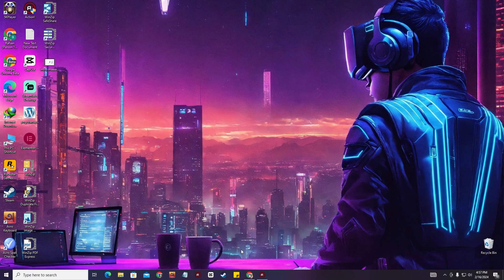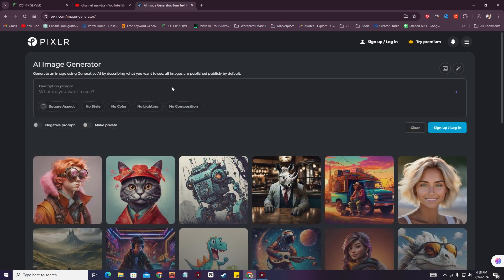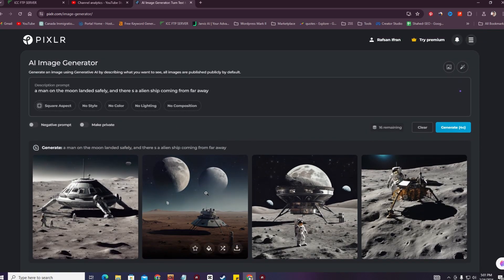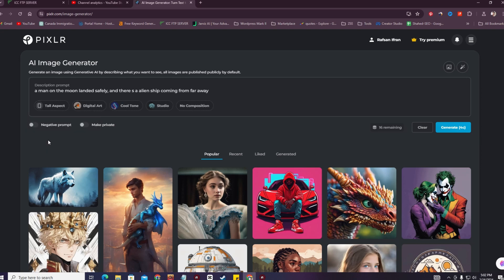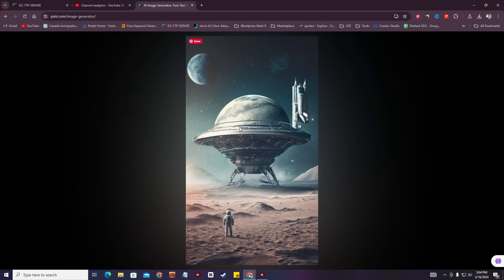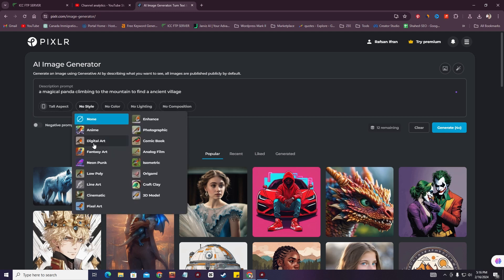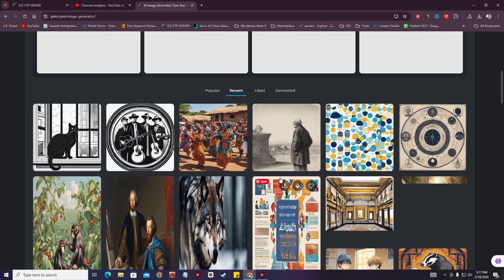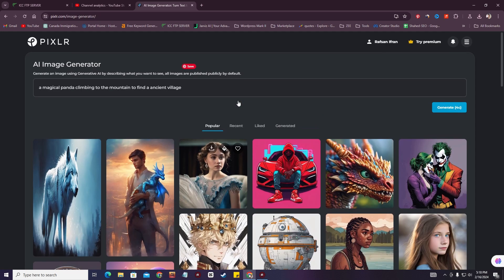Create Magic with Pixlr AI Image Generator in 2024 | Top AI Image Generator in 2024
Creating Magic with Pixlr AI Image Generator in 2024 | Top AI Image Generator in 2024

Are you ready to take your creative endeavors to the next level in 2024? Look no further than Pixlr AI Image Generator – the cutting-edge tool designed to unleash your artistic potential like never before. In this comprehensive tutorial, we'll walk you through everything you need to know to become a master of Pixlr AI Image Generator.

Discover how to harness the power of artificial intelligence to transform your ideas into stunning visual masterpieces effortlessly. From enhancing photos to creating captivating digital art, Pixlr AI Image Generator offers a wide range of features and functionalities to cater to all your creative needs.

Whether you're a seasoned professional or a novice enthusiast, our step-by-step guide will equip you with the skills and knowledge to navigate Pixlr AI Image Generator with ease. Learn how to optimize its tools, leverage its advanced capabilities, and unlock a world of endless possibilities for your projects.

Join us on this journey to explore Pixlr AI Image Generator's intuitive interface, innovative techniques, and powerful algorithms that redefine the way we approach digital imagery. Elevate your designs, express your unique vision, and immerse yourself in the boundless realm of creative expression with Pixlr AI Image Generator in 2024. Let's embark on this adventure together and transform your imagination into reality.